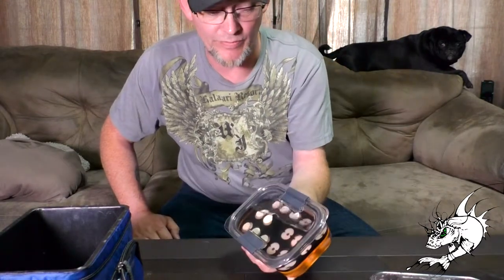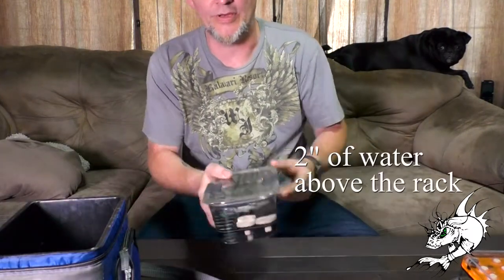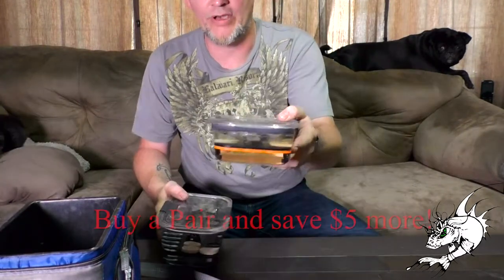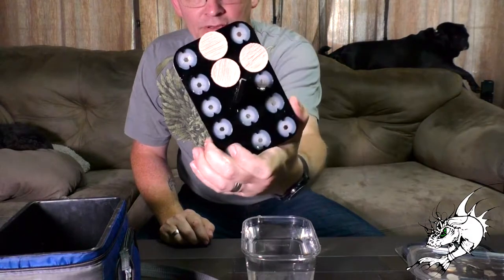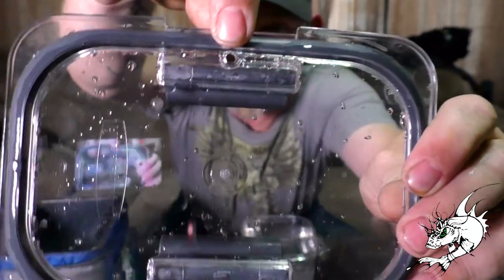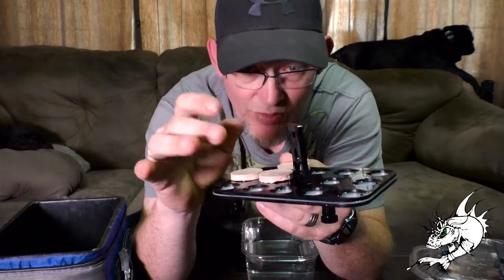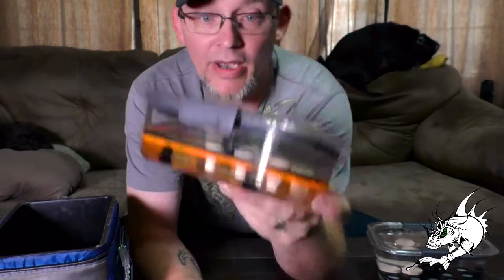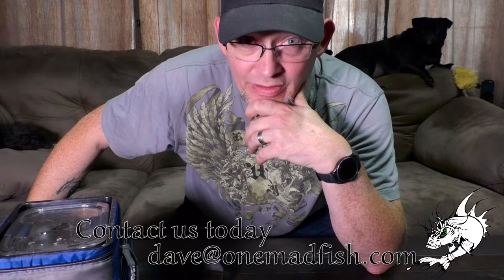6 Pack Rack coral transport system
A NEW way of transporting your coral from store, swap, friends house to your home!
Why are they called 6 Pack Racks ? Well these will fit in 6 Pack can coolers that you can find in almost any store in your area. In a normal 6 Pack cooler you can fit one tall and one short container for a total of 28 coral you could bring home from that killer sale!Each 6 Pack Rack comes with Frag Loc and the container! Holds up to 14 frags (12 plugs upto 1 1/4" + 2 plugs upto 1" in the middle 2 locations)You have 2 choices of container sizes. The TALL gives you just under 2" of water above the rack. The SHORT gives just under 1" of water above the rack.The containers are almost crystal clear so you can really show off what you purchased at the swap to your friends. The containers are strong, but if dropped they may crack. That is the only draw back of these containers. They will not leak when closed properly!